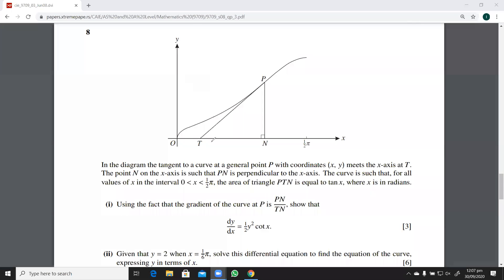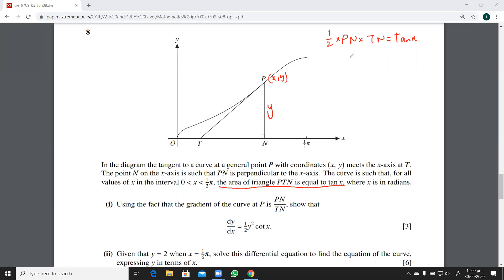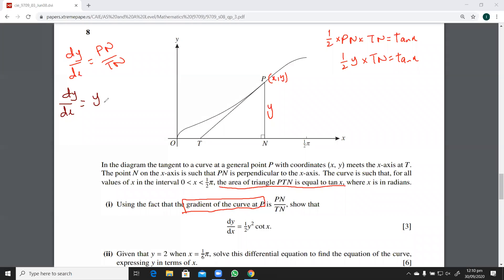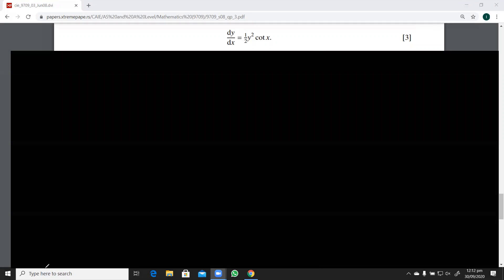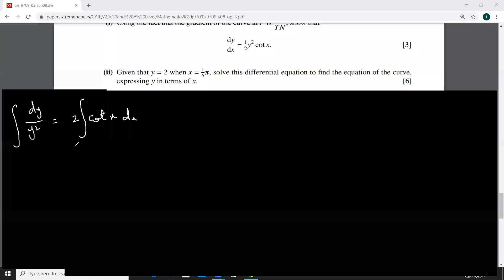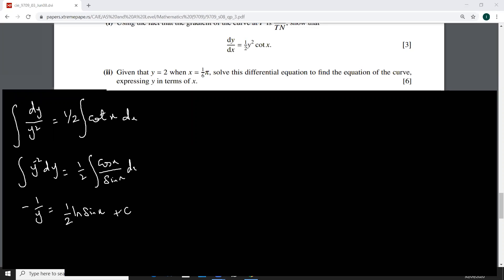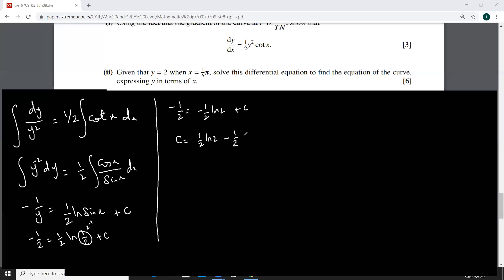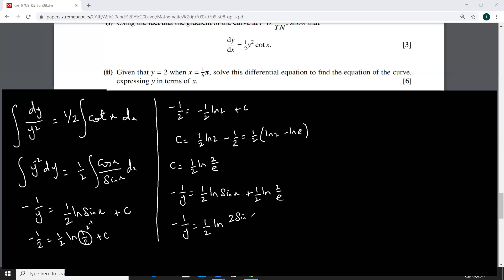June 08/03/Question 8/Past Papers Question on Differential Equations.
A Level Maths P - 3/Differential Equations.